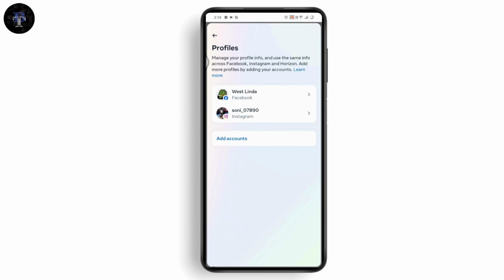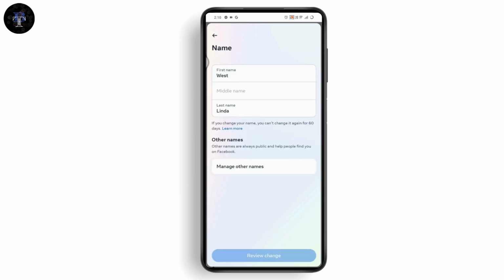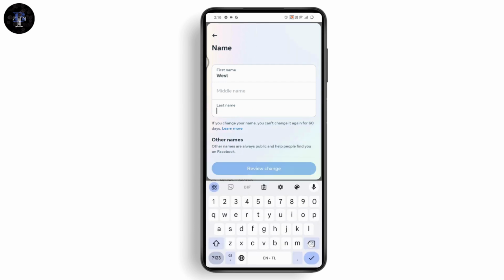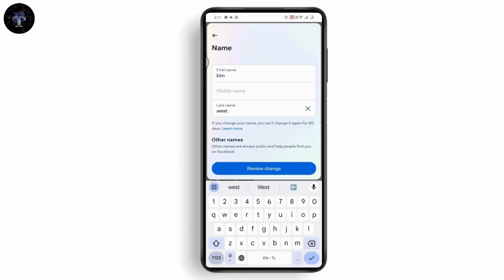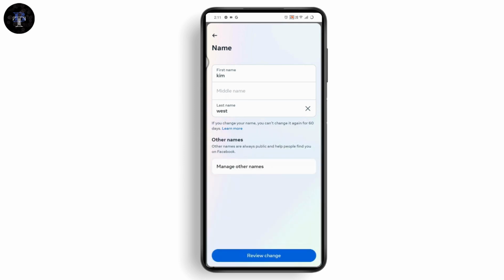How To Change Name On Facebook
facebook name change kaise kare

Looking to update your name on Facebook? BinaryTechs has got you covered! In this tutorial, we’ll walk you through the simple steps to change your name on Facebook, ensuring your profile reflects your current identity.

Whether you're changing your name due to marriage, personal preference, or any other reason, we'll guide you through accessing the name settings, entering your new name, and making sure everything is set up correctly. Watch now and learn how to change your name on Facebook with ease, thanks to BinaryTechs!